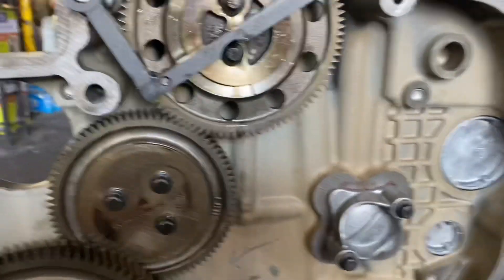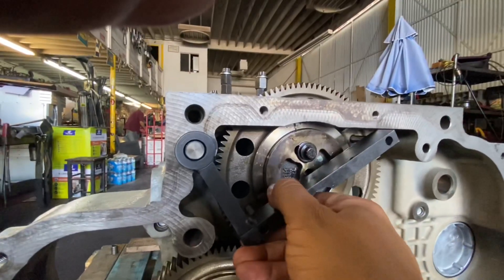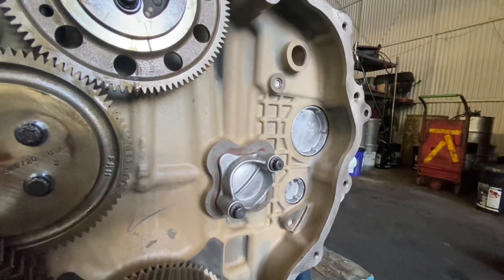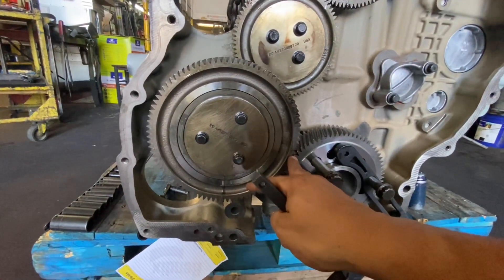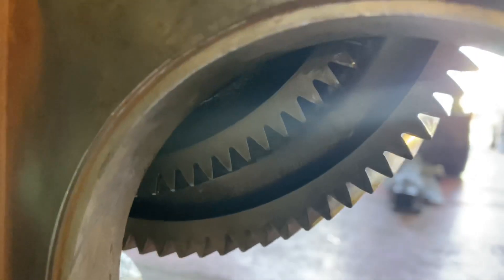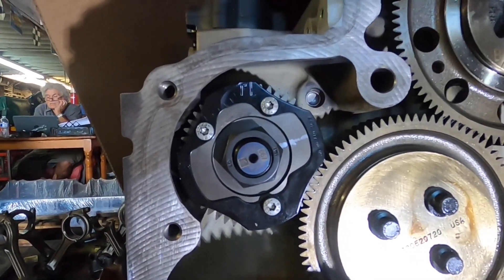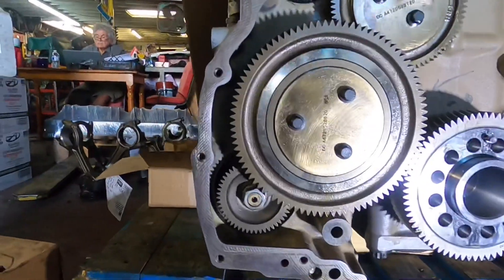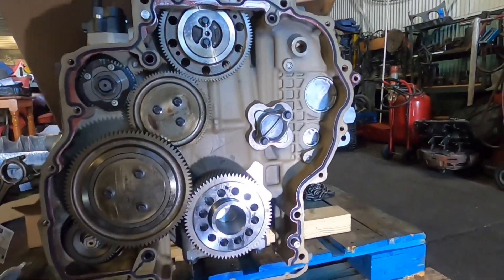DD15 major overhaul, how to setup the gear train timing and what tools you will need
Make sure you have enough experience or have someone with enough experience to help you with this process. It can be very easy to make a mistake which can lead to catastrophic engine failure.

Quick overview on how to setup the gear train timing on your DD15 and what tools you need. It is very important that you have these tools, the first tool is the crankshaft TDC locating tool.

PART Number J-48630

This will help you secure the crankshaft in the TDC position, then you can start to setup the Number 3 idler gear but you MUST have the Cantilever Tool.

PART Number J-47487

The Cantilever tool allows you to set the correct lash or clearance between the Number 3 idler gear and the Number 2 idler gear.

I hope this helps illustrate what it looks like before you and after.